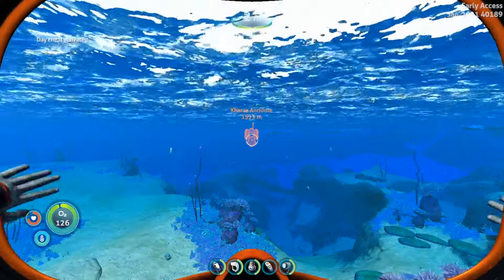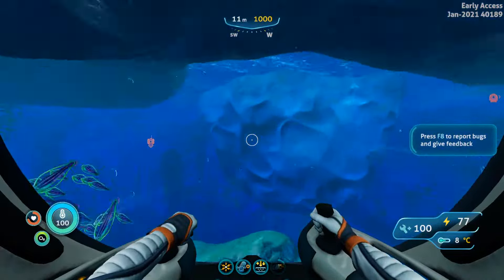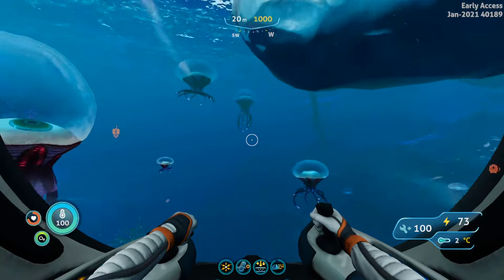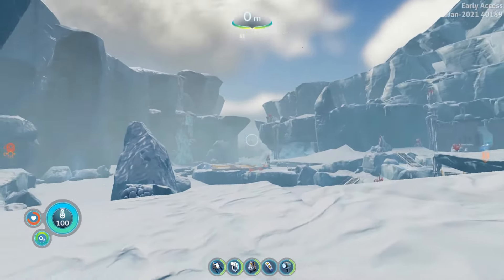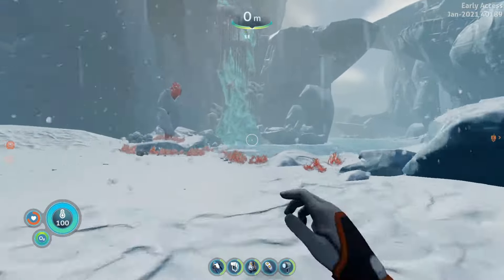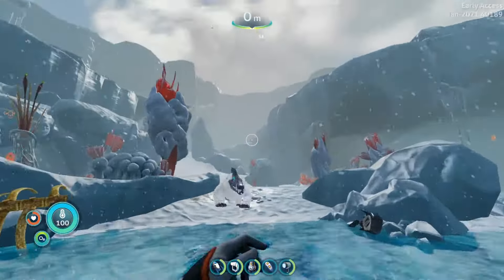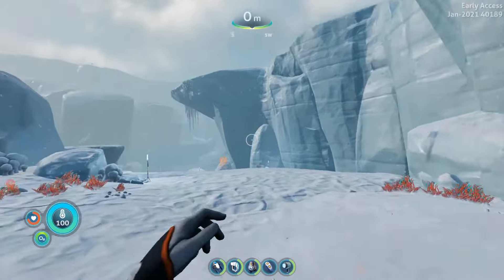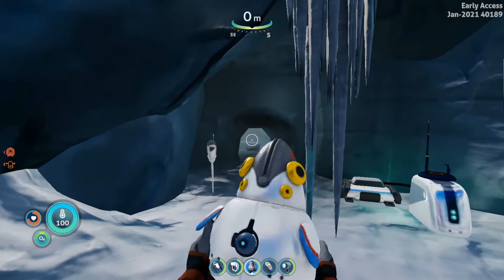How To Find The KHARAA ANTIDOTE || Subnautica Below Zero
This video shows how to find the Kharaa Antidote in the Glacial Basin from your Lifepod in Subnautica Below Zero. Short, sweet, and efficient, I hope it helps anyone looking.
Coordinates for Lifepod: -275 / -11 / -23 || Kharaa Antidote Cave Entrance: -1321 / 5 / -1123